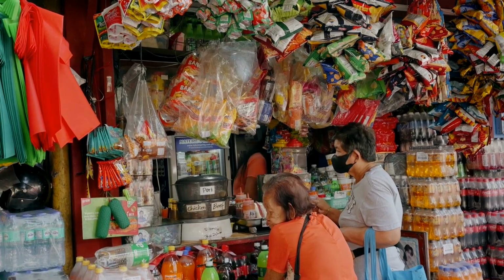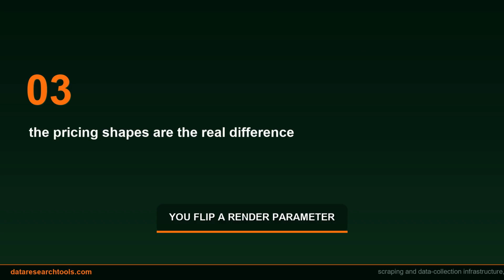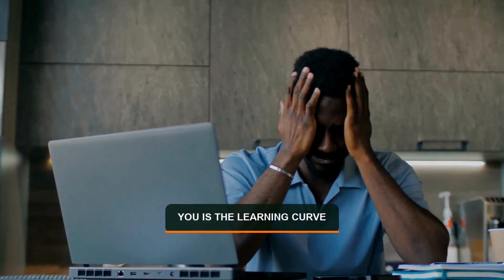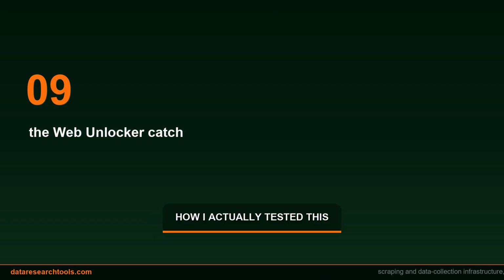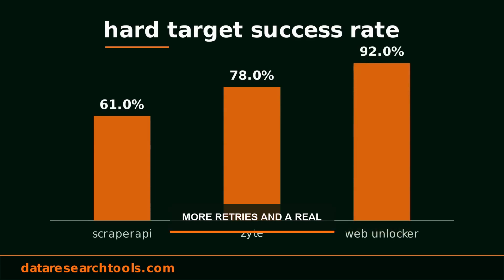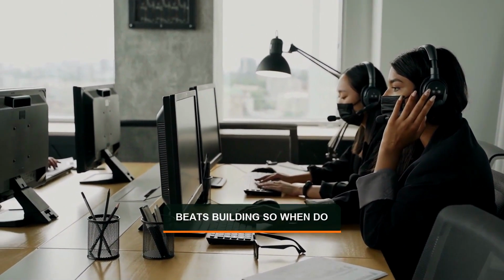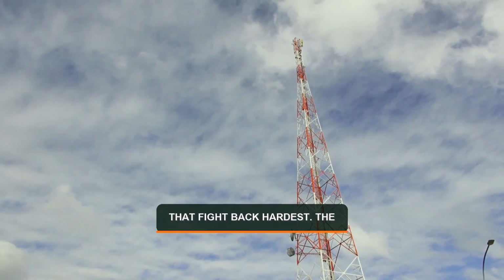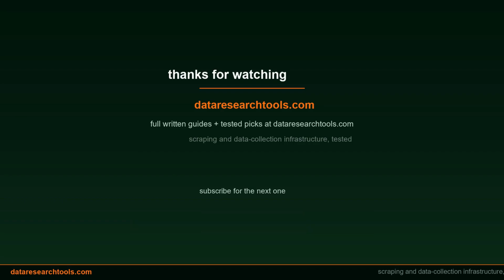Scraping API Showdown 2026: ScraperAPI vs Zyte vs Web Unlocker (tested)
about: an operator who runs real proxy farms and production scrapers breaks down data-collection infrastructure: scraping frameworks and pipeline orchestration, proxy setups, scraping APIs, and how bot detection and fingerprinting actually work — plus honest, tested tool reviews and comparisons. no hype, no 'undetectable' promises.